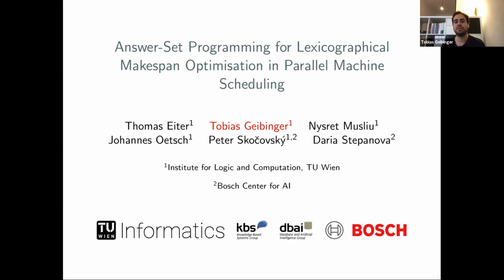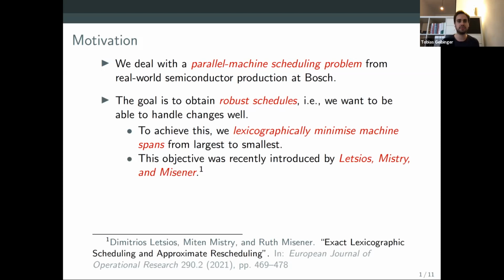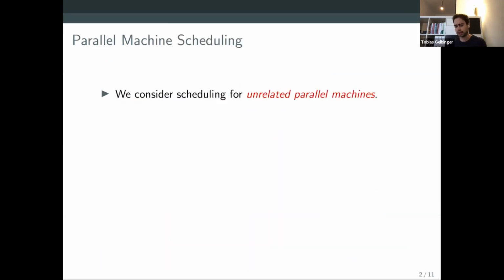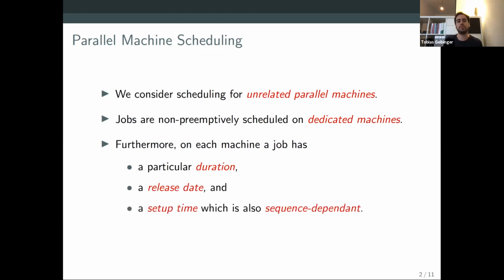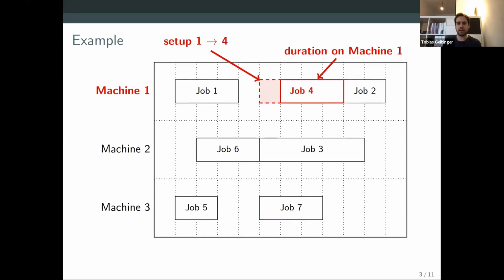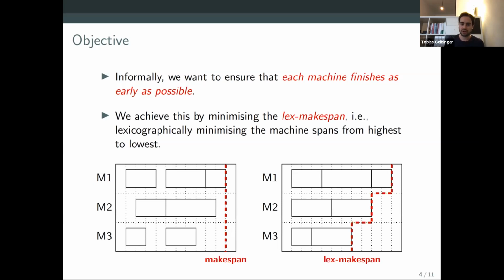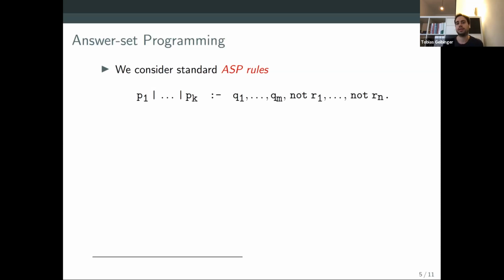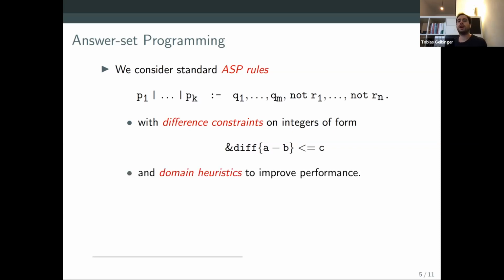KR 2021 - Answer-Set Prog. for Lexicographical Makespan Optimisation in Parallel Machine Scheduling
Answer-Set Programming for Lexicographical Makespan Optimisation in Parallel Machine Scheduling
by Thomas Eiter, Tobias Geibinger, Nysret Musliu, Johannes Oetsch, Peter Skočovský and Daria Stepanova
Session: Applications & Systems 1
Applications & Systems Track